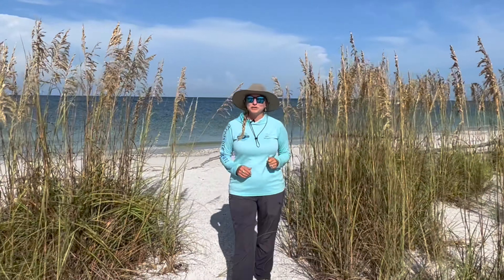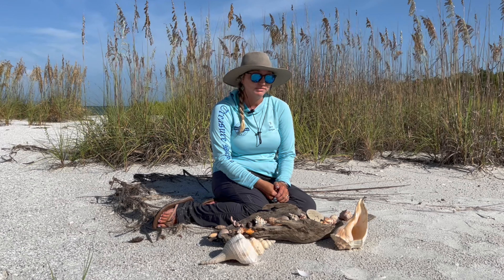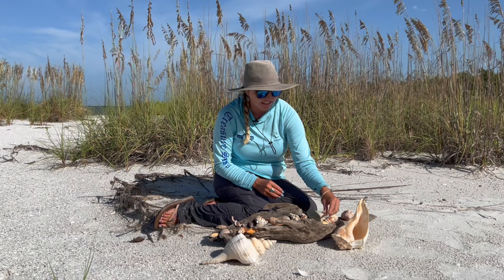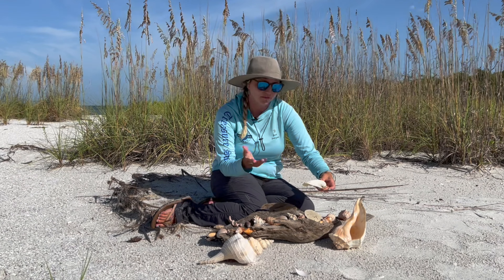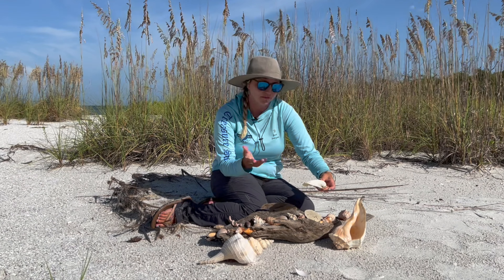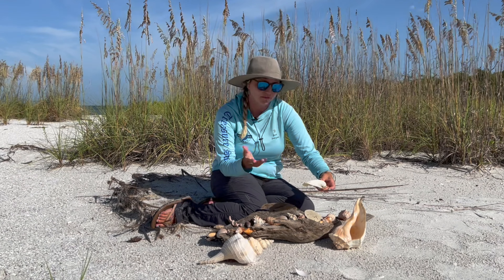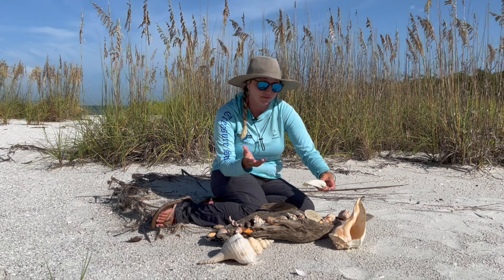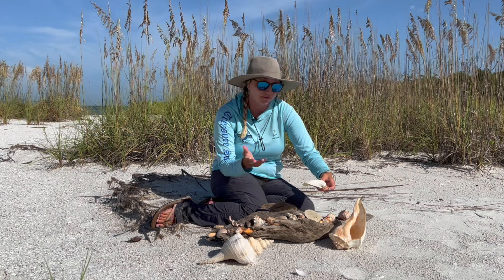Shell & Tell - An Easy Guide to SW Florida Shells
Hey everyone! Here's a tutorial of some of Southwest Florida's most collectable seashells, hosted by one of our Shell Guides and Florida Master Naturalists.
Come let us help you find the shell of a lifetime...